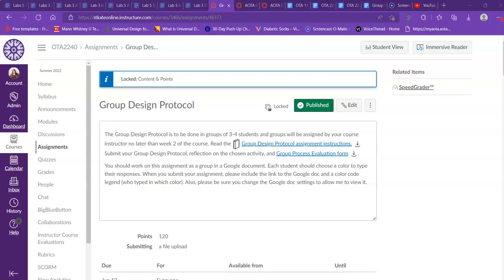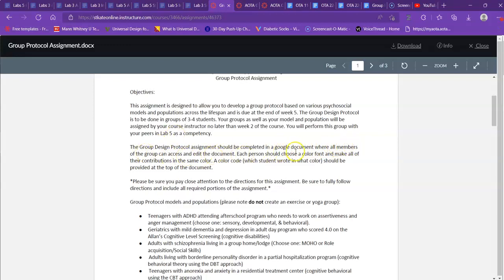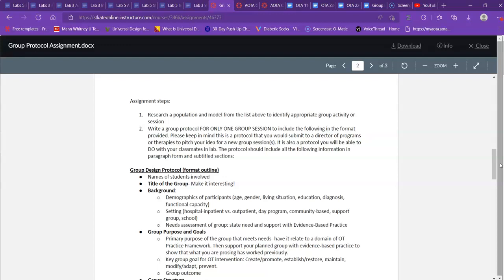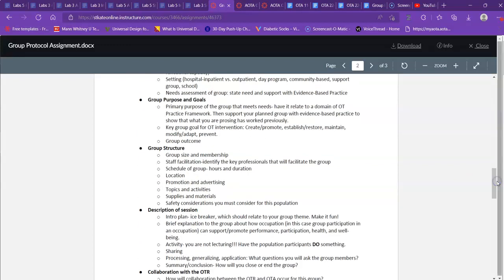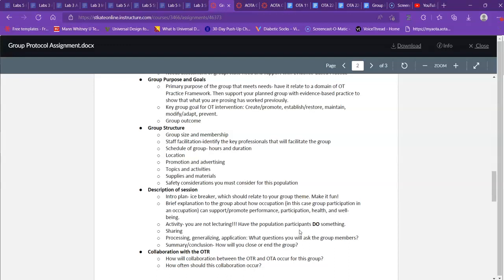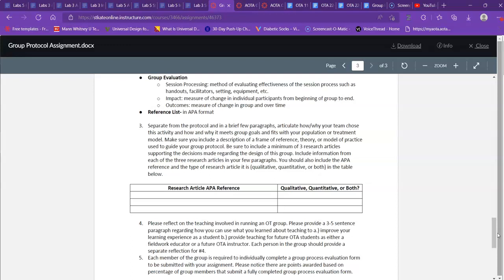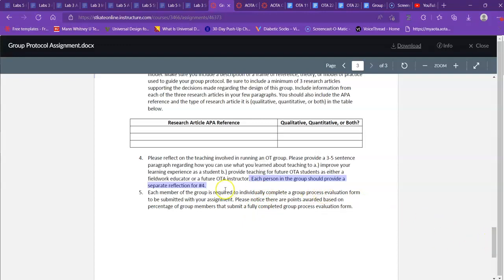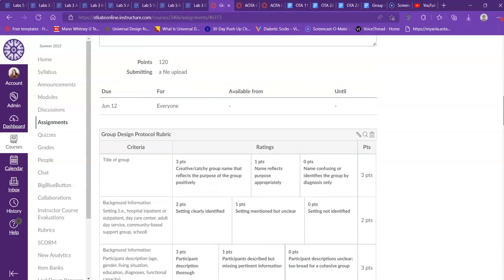Updated Group Design Protocol